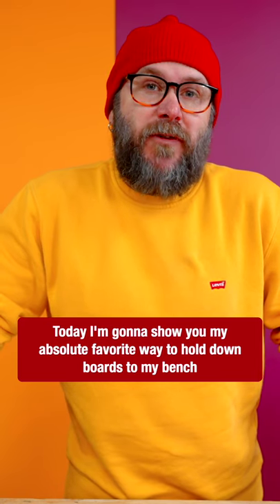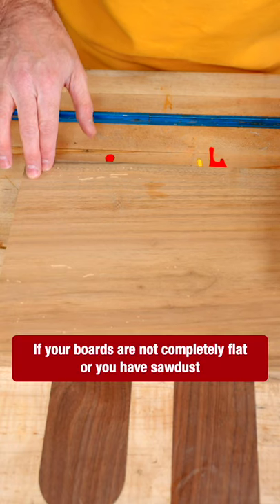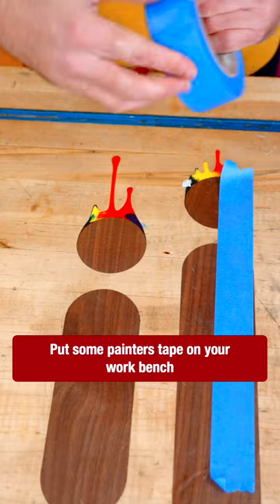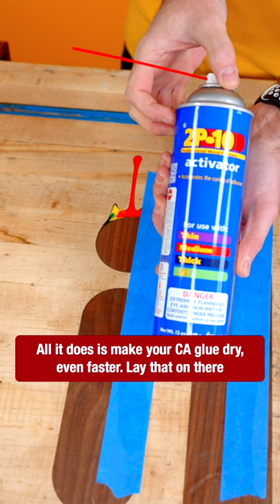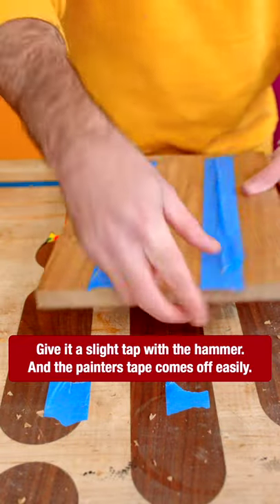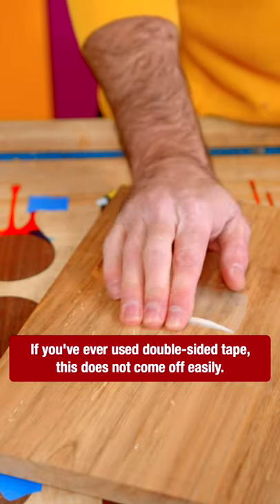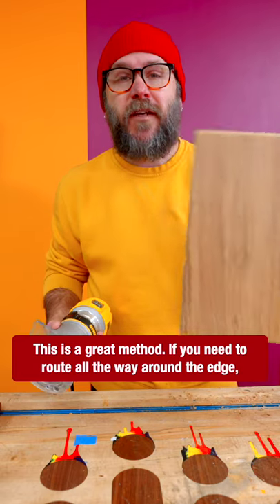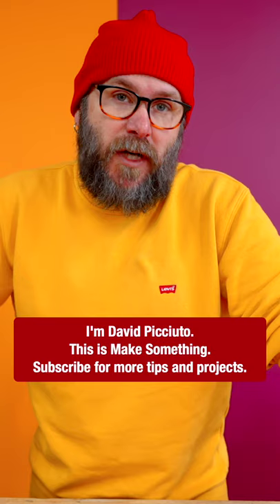The ultimate hold-down trick for woodworkers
The superior way to hold down your work without clamps, fixtures or jigs. A great way for woodworkers to route all sides of a board without clamps getting in the way. woodworking.